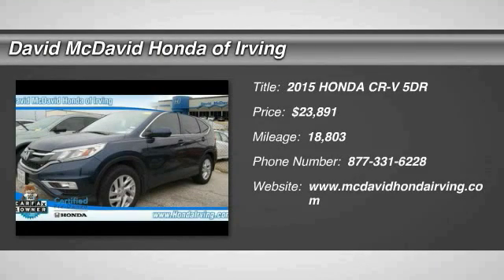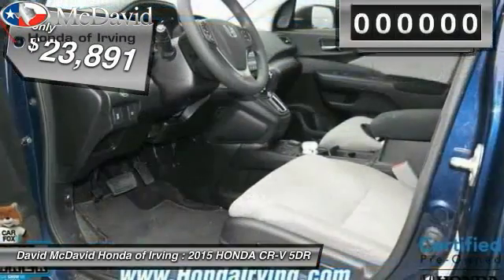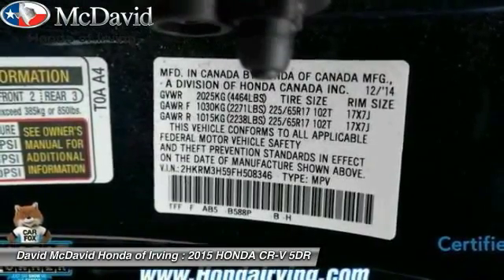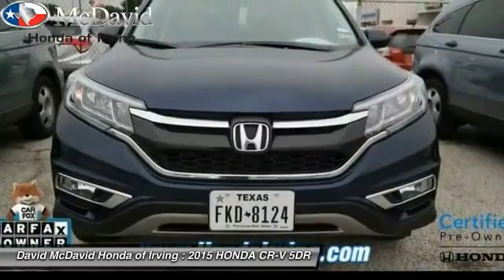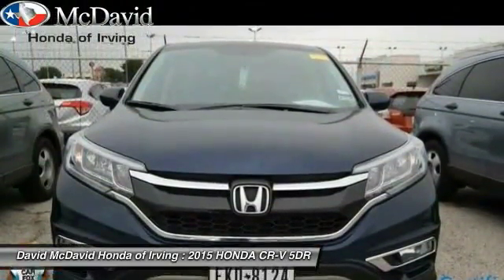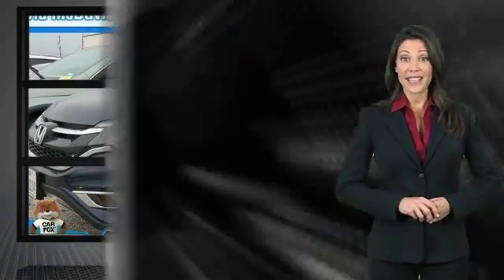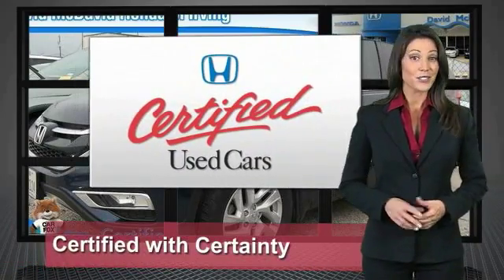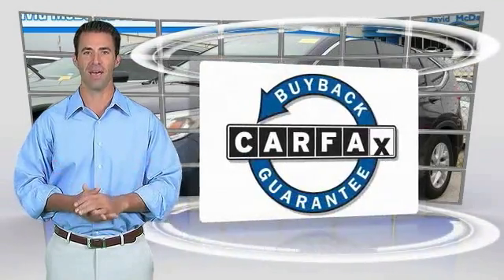2015 HONDA CR-V Irving TX FH508346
You'll love this 2015 HONDA CR-V. This is a 5dr you'll want to take home. With 18803 miles, it features Automatic transmission and an exterior color of Obsidian Blue Pearl. Call and get in touch with David McDavid Honda of Irving directly, and be the first to open the 5dr door today!